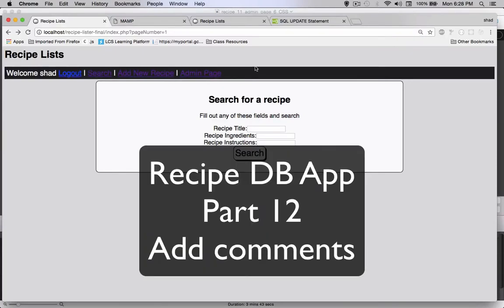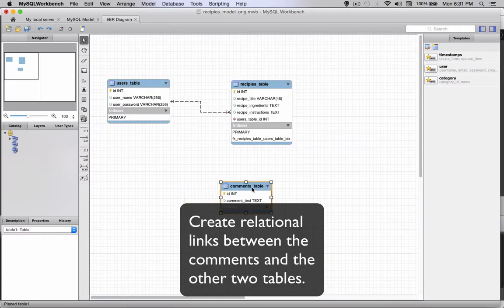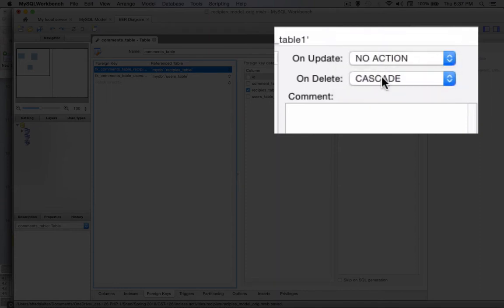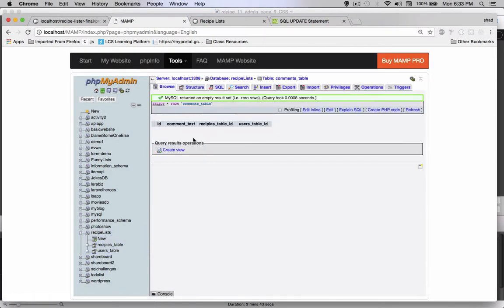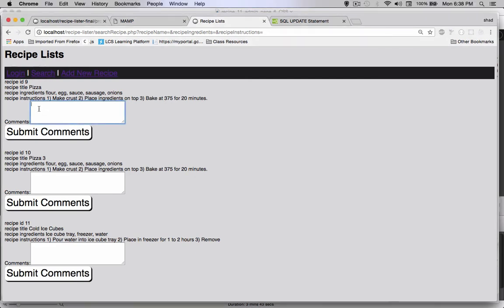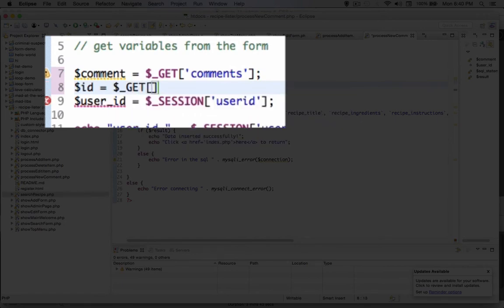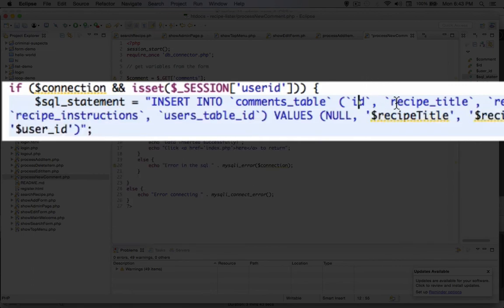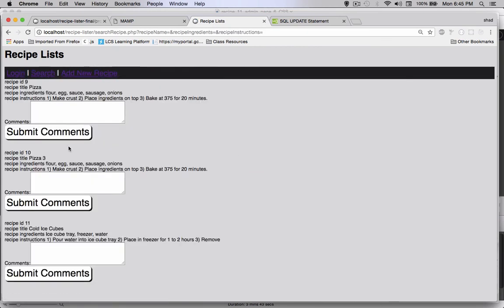Recipe Database Application in PHP and mySQL Part 12 Add Comments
How to setup foreign keys and relationships for tables in mysql using mysql workbench.